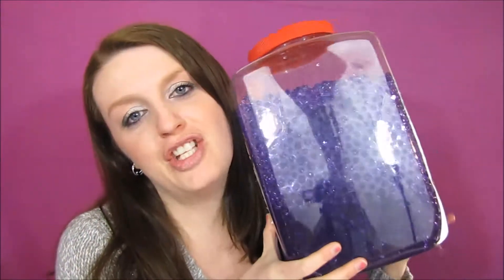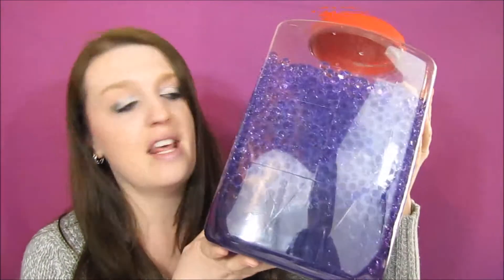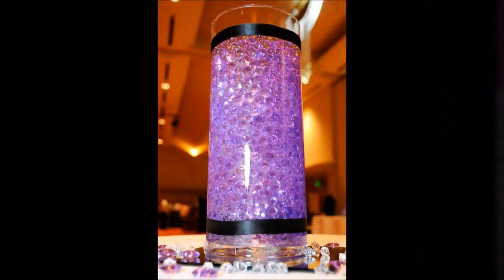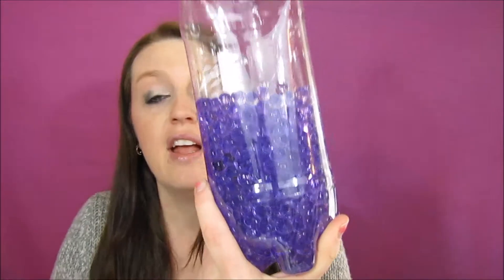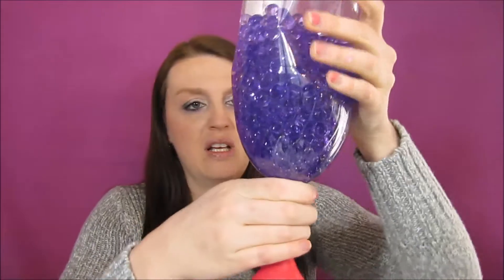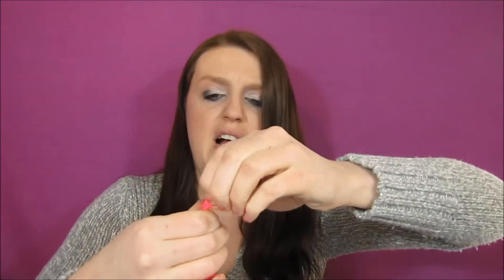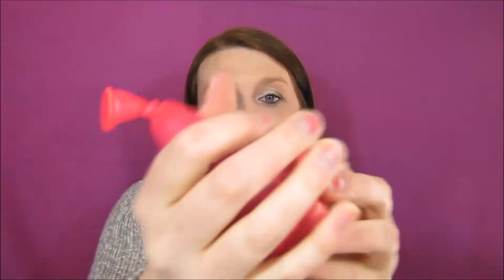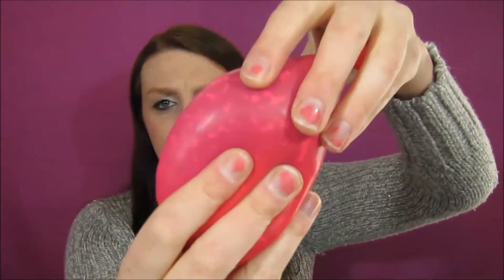Water Bead Stress Ball